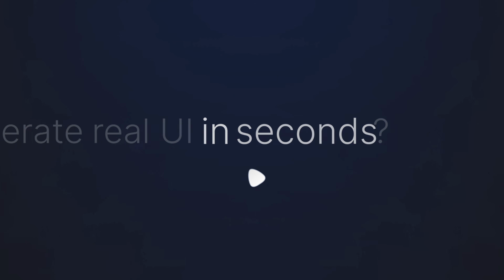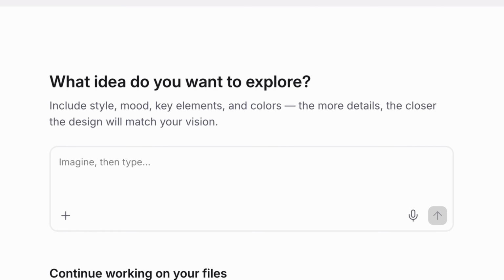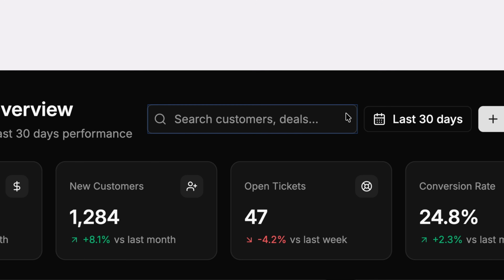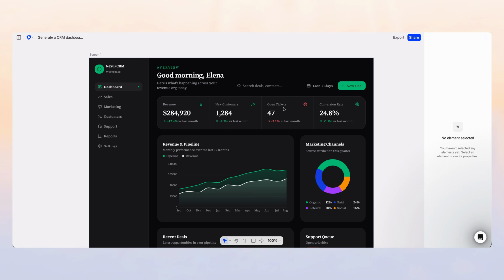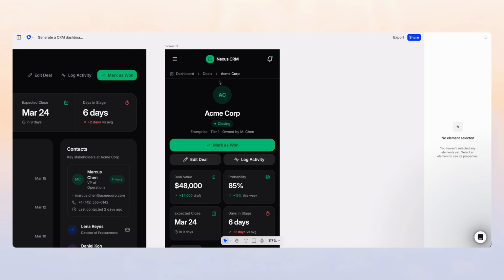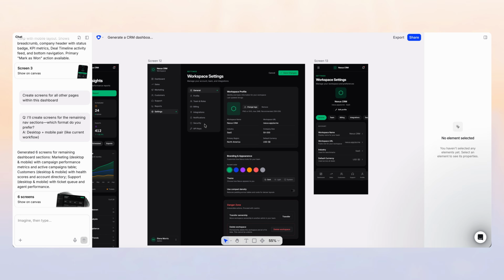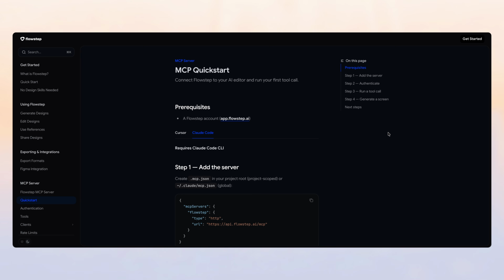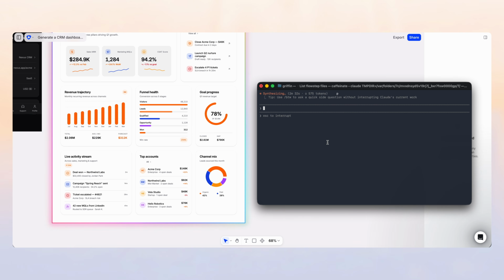Your Next AI Design Engineer: Flowstep AI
Flowstep is an AI design tool that generates real React, TypeScript, and Tailwind code — not flat images. In this video I walk through the full workflow: generating screens from a prompt, copying directly into Figma as editable layers, and using the MCP integration to design from inside Cursor or Claude Code without switching tools.

00:00 – Intro
01:05 – Flowstep
01:33 – Getting started
02:33 – Refining + Iterating
05:30 – Next prompt
06:13 – Exporting
07:13 – MCP Server
08:28 – Outro